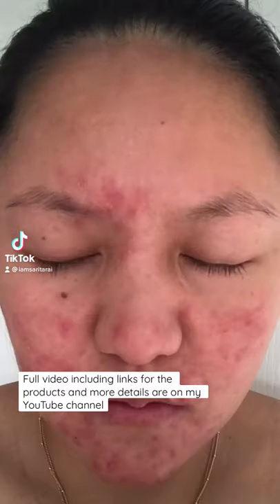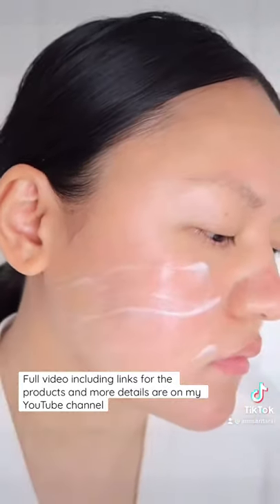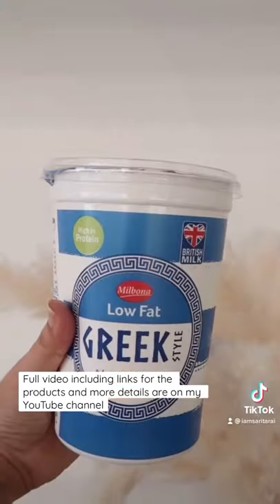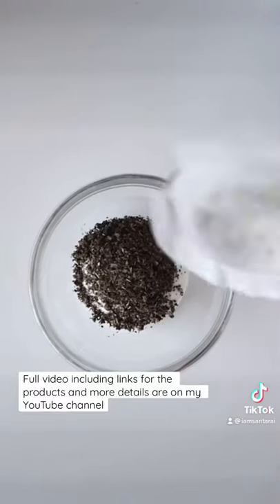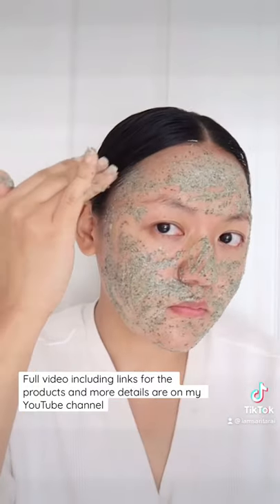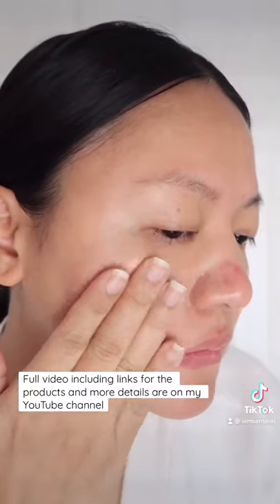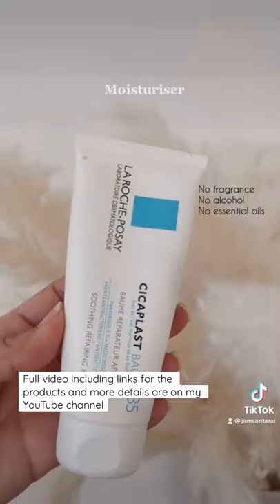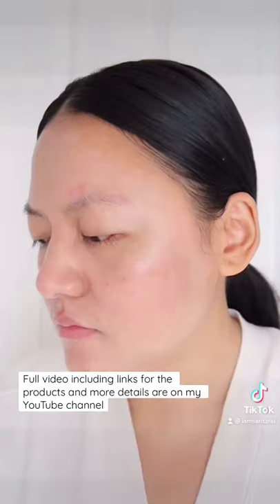How I cleared rosacea without medication